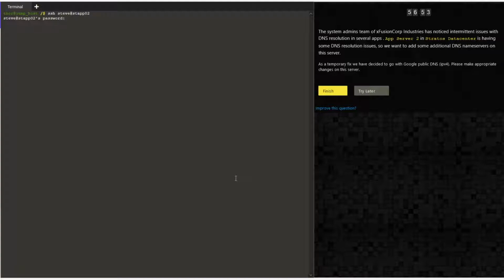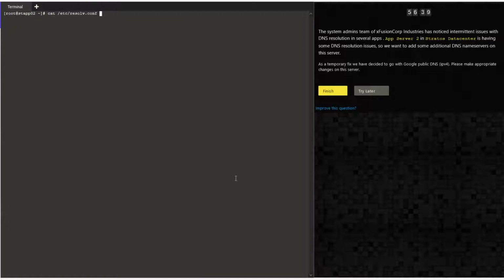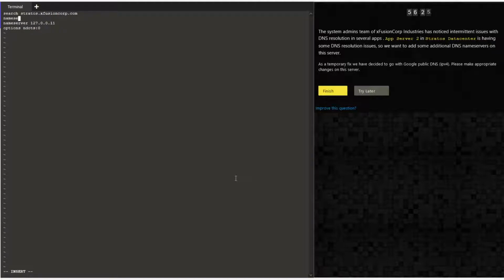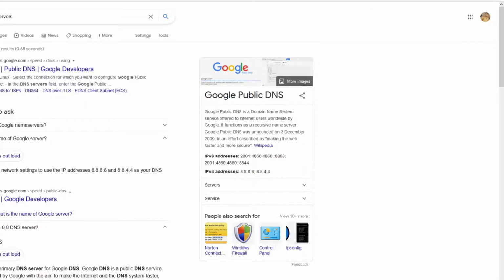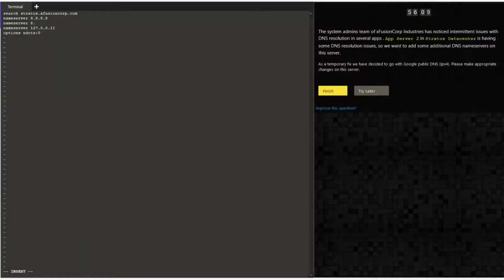DNS Troubleshooting KodeKloud Engineer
DNS Troubleshooting KodeKloud Engineer Task Success

vi /etc/resolv.conf
nameserver 8.8.8.8
nameserver 8.8.4.4